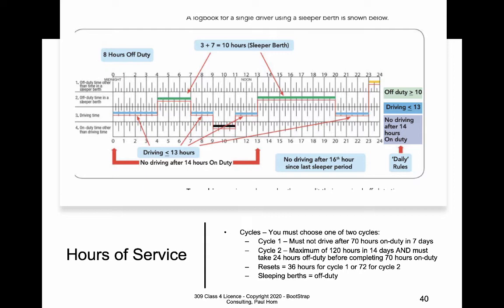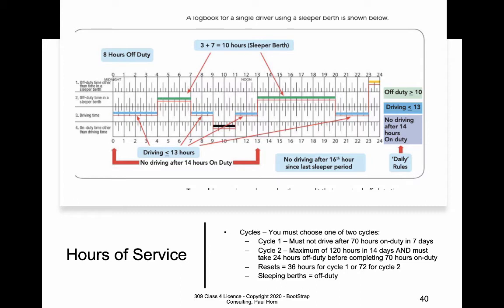309 Class 4 Driving Video 6 Hours of Service